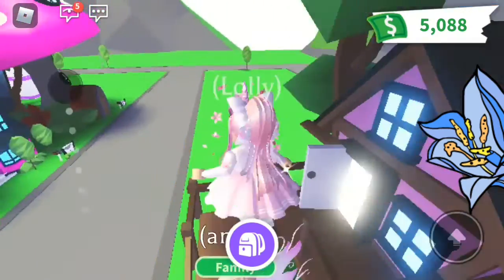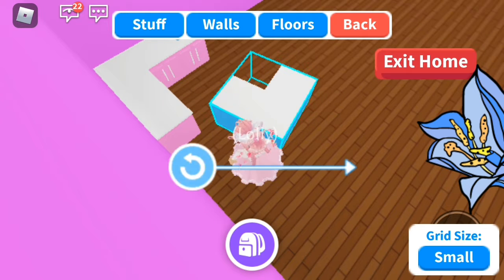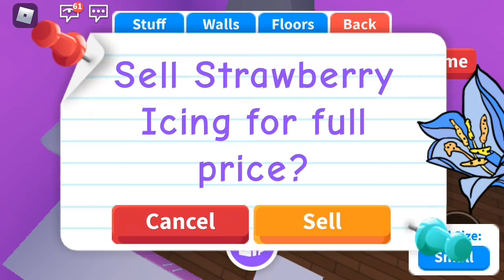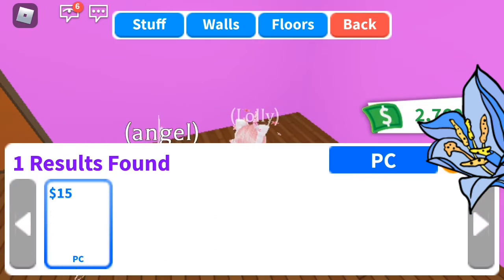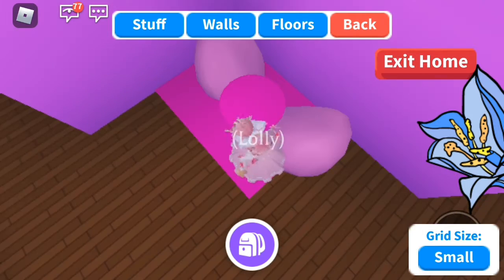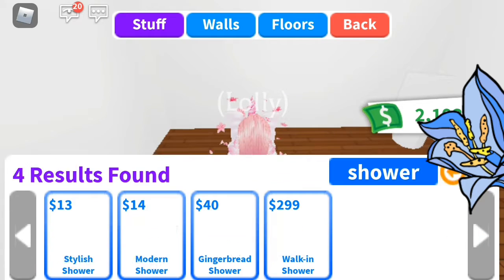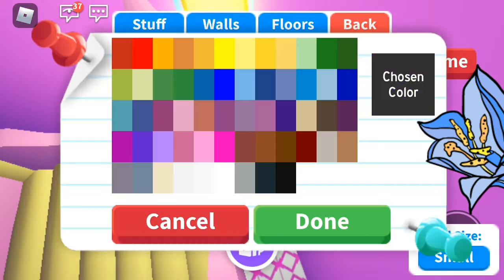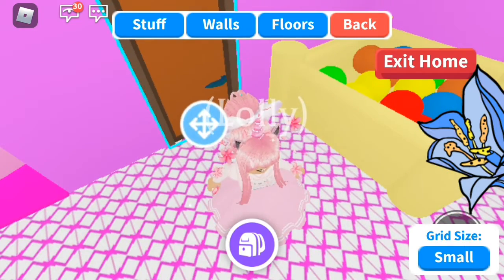Making a Pink mansion with my friend (Part1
This is part 1 you guys and part 2 will be on tuesday bye bye